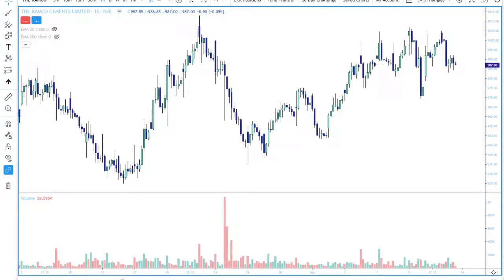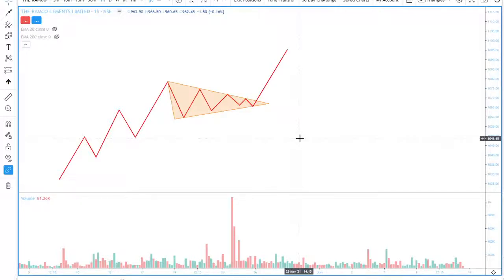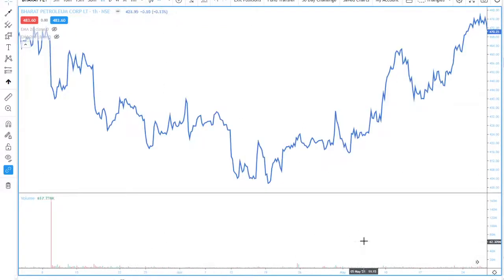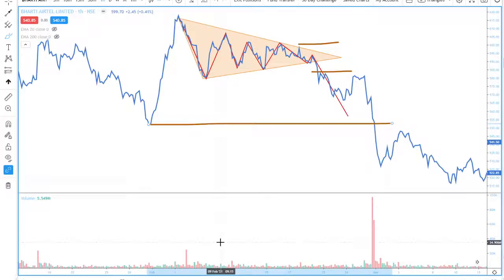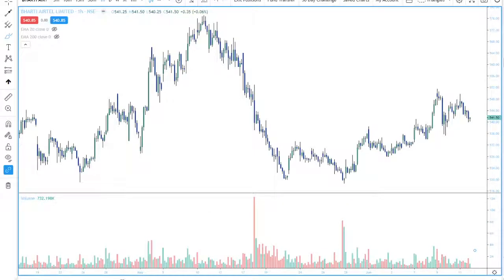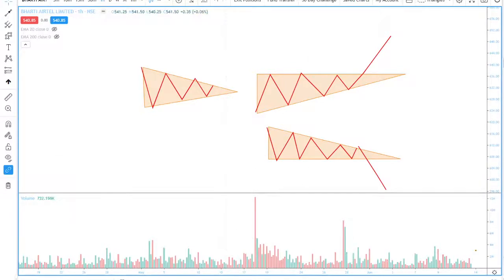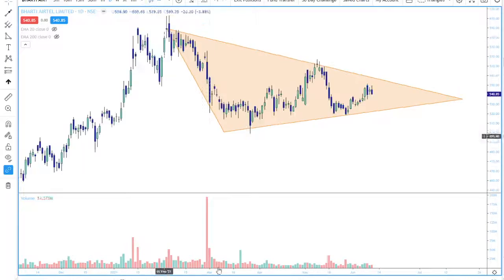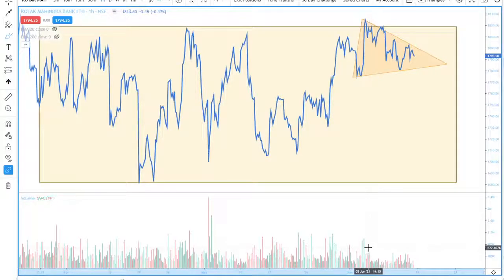How to Trade Triangle Patterns? Live Triangle Pattern formation explained. Trader's favourite!!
Identify my channel with my "TF" logo

Premium Telegram Channel - Subscription Based
You will get all the trades I take in real-time, premium educational videos, strategy applied behind the trades taken, consultation sessions etc.